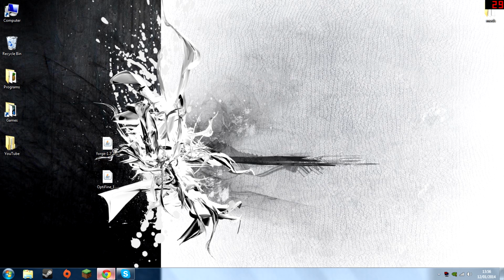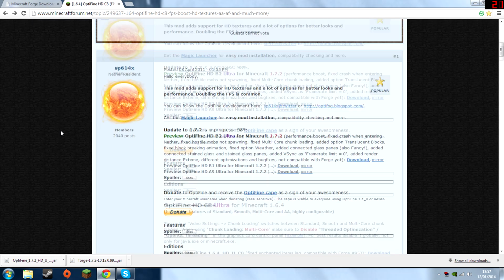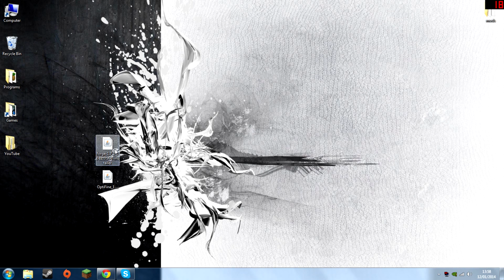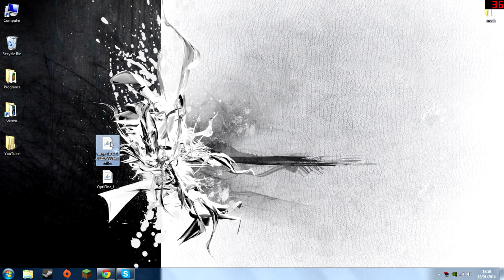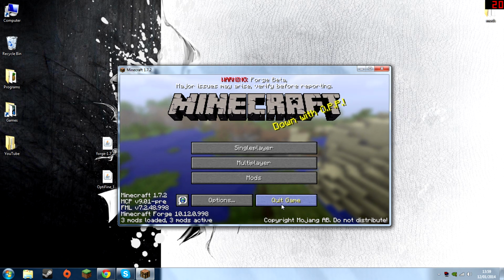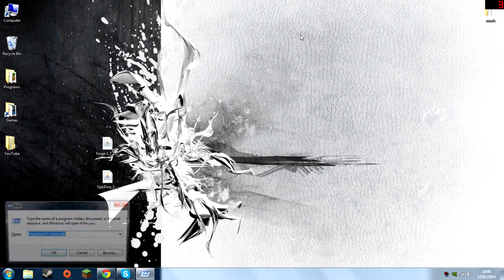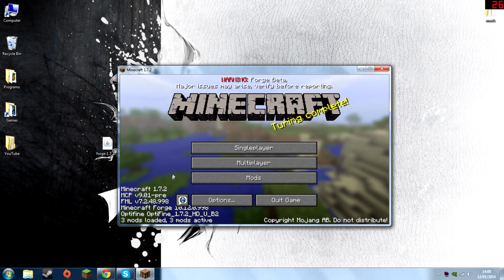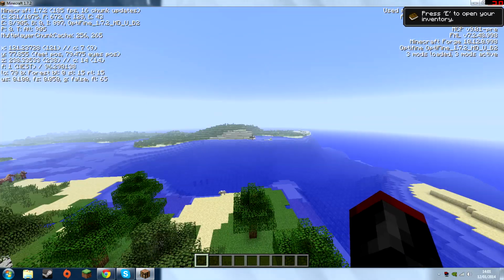Minecraft 1.7.2 : How to Install Optifine Mod! (1080p) (Forge)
Minecraft 1.7.2 : How to Download/Install Optifine! (1080p)
I hope this video has helped you install Optifine if it did make sure to give it a Like & maybe even a Favorite & if you want to stay updated with my videos make sure you hit that Subscribe button!

Minecraft 1.7.2 : How to Download/Install Optifine! (1080p) (VOICE)
Minecraft 1.7.2 : How to Download / Install Optifine!
Minecraft 1.7.2 : How to Download Optifine!